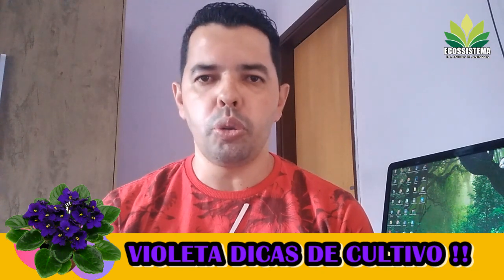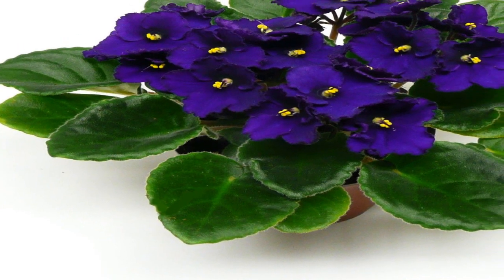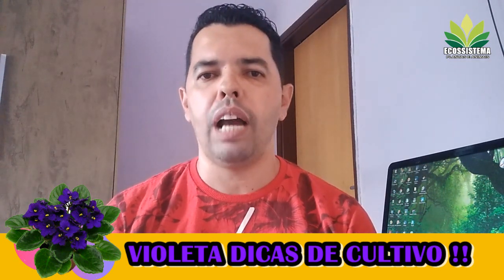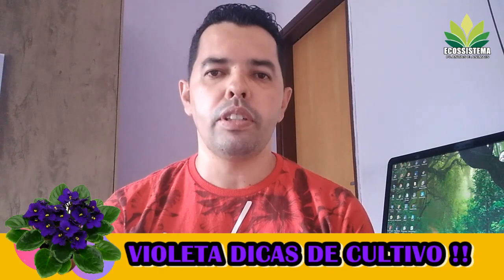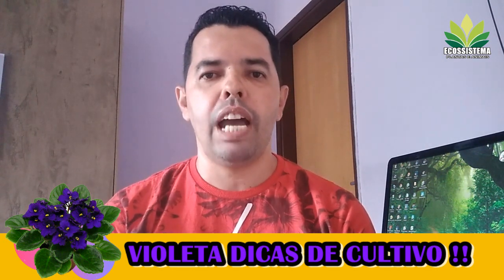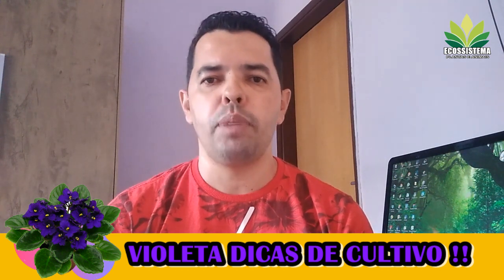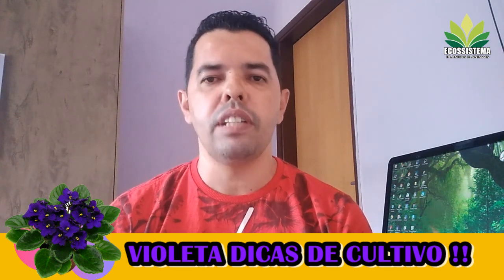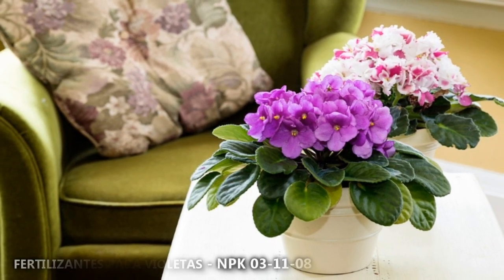DICAS PARA TER VIOLETAS BONITAS E FLORINDO O ANO TODO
Nome Científico: Saintpaulia ionantha
Nomes Populares: Violeta, Violeta-africana
Família: Gesneriaceae

A violeta é uma planta delicada, porém de certa forma rústica e de fácil cultivo. Suas folhas suculentas podem ter formas e tonalidades diferentes de acordo com variedade, mas em geral são verdes e em formato de coração, com a superfície aveludada. As flores, da mesma maneira, podem se apresentar de diversas tonalidades e combinações de branco, rosa, salmão e violeta. Suas formas também variam, podendo ser simples ou
dobradas, de bordas lisas ou crespas. É uma planta perfeita para cultivar em vasos pequenos sob a iluminação difusa do lado interior de uma
janela.

Devem ser cultivadas a meia-sombra, em substrato rico em matéria orgânica, bem drenável, com regas regulares. Não tolerante ao frio e geadas.
Multiplica-se através de estaquia das folhas.

SUBSTRATO INDICADO
Cascas processadas e decompostas, esterco de aves, cinza de carvão enriquecida, farelo da casca de pinus, barro de jardim, húmus de minhoca

FERTILIZANTE
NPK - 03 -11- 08